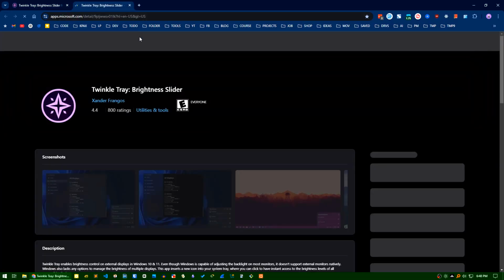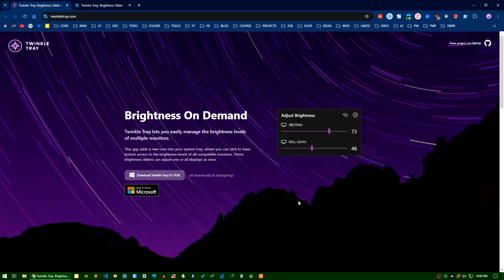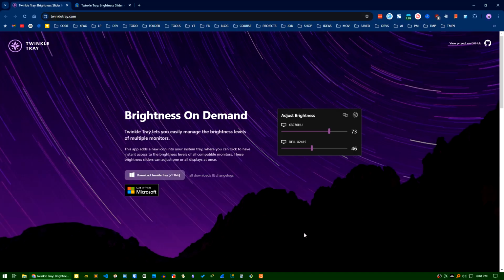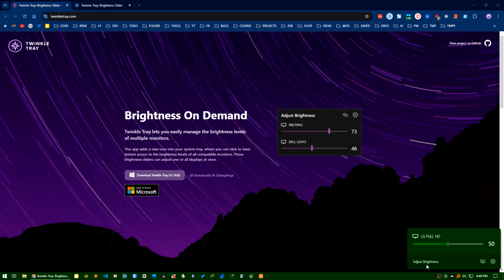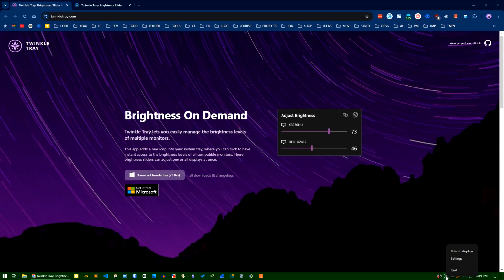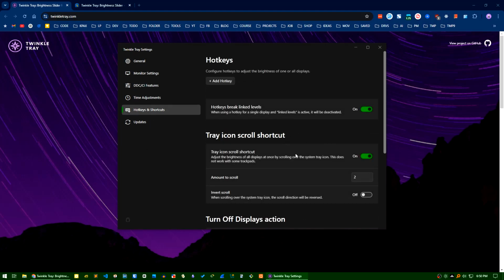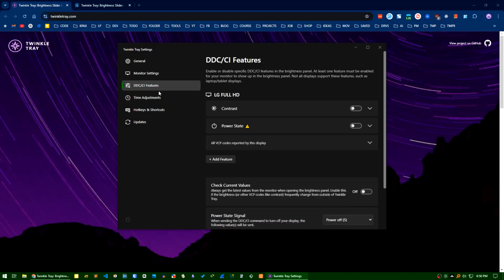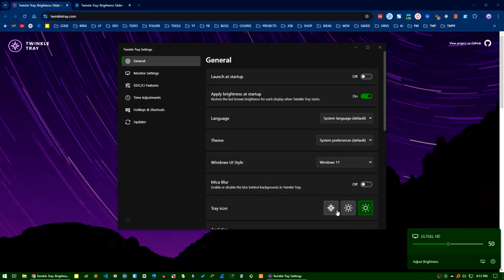Control Monitor Brightness Easily – No Physical Buttons Needed! 💡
Want to adjust your monitor brightness without pressing any physical buttons? 🤔💡 In this tutorial, I'll show you how to control your screen brightness using software solutions—quick, easy, and hassle-free!

Whether your monitor’s buttons are broken or you just prefer a more convenient way to adjust brightness, this guide has you covered! 🚀

✅ What You’ll Learn:
✔️ How to adjust brightness using software 📢
✔️ Best free tools for Windows 🖥️
✔️ Step-by-step setup guide 🛠️
✔️ Bonus tips for eye comfort 👀